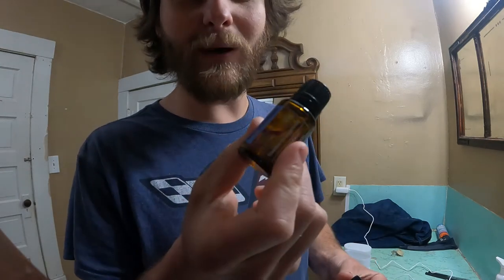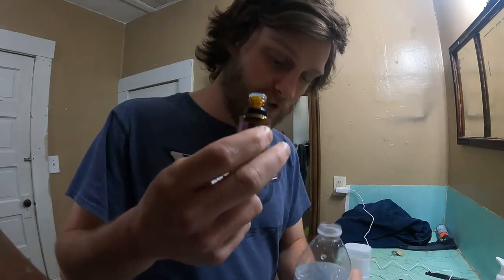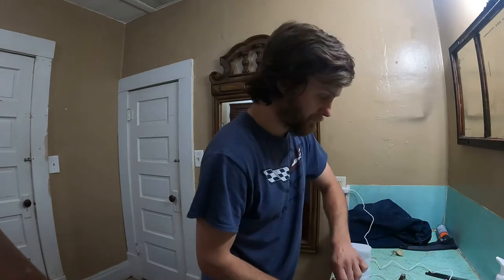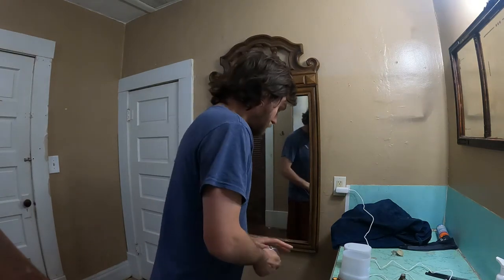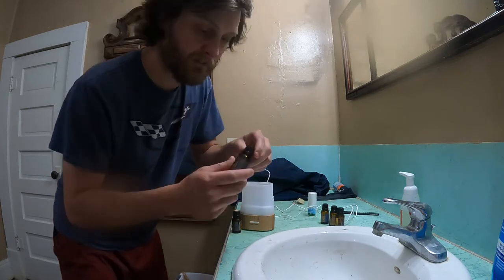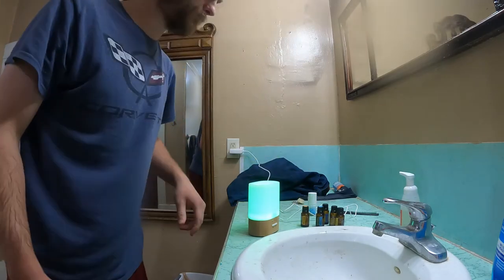Feeling Sick, doTERRA to the RESCUE!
32gb SD Card (2 pack)